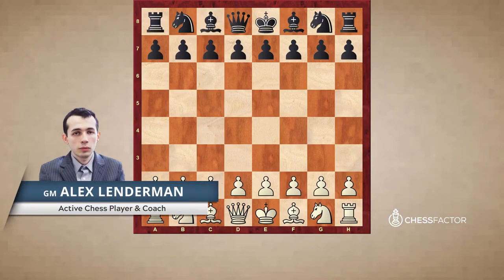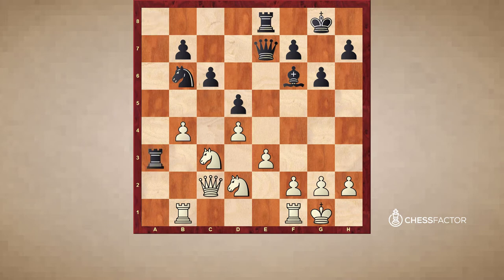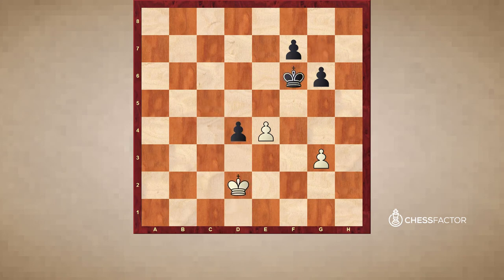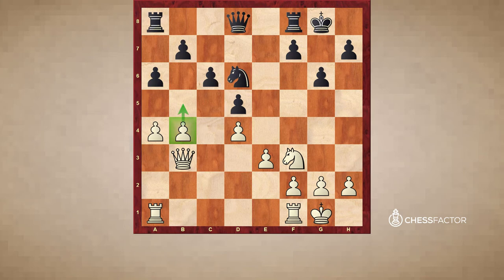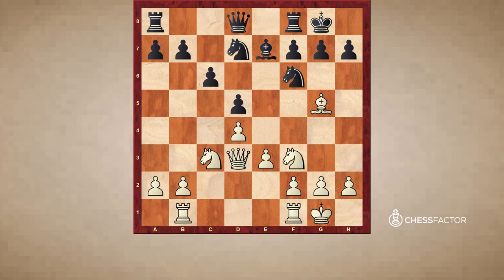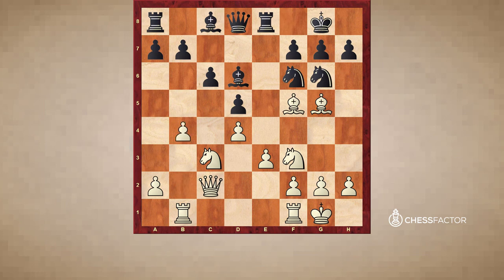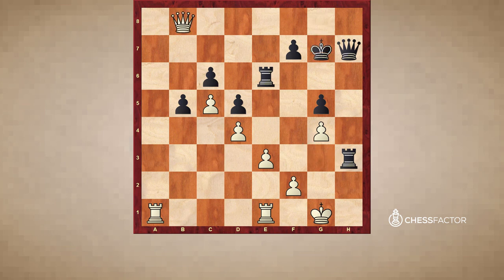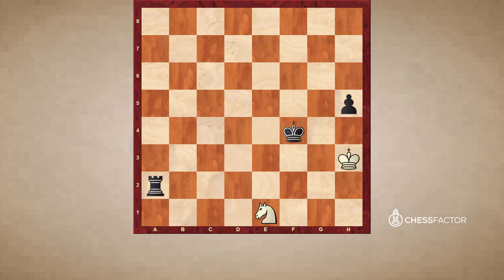Winning Ideas and Strategies for Black in the Carlsbad Structure | GM Alex Lenderman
One of the most popular pawn structures arising from the majority of queen’s pawn openings is the structure known as the Carlsbad structure. There are several openings from which the Carlsbad structure can likely arise, like the Queen’s Gambit, the Nimzo-Indian Defense, the Gruenfeld Defense, the Semi-Slav and the Caro-Kann Defense. A typical Carlsbad position arises after the moves: 1.d4 d5 2.c4 e6 3.Nc3 Nf6 4.Bg5 c6 5.e3 Nbd7 6.cxd5 exd5. This is the so-called Carlsbad variation of the Queen’s Gambit Declined. Since the Carlsbad structure is rich in ideas we will cover typical plans and strategies for both, the white and the black side.

In this fourth lesson, GM Alex Lenderman is focusing on winning ideas and strategies for black in the Carlsbad structure.

Basic ideas for black in the Carlsbad structure:
- The key is the knight on d6. The knight is usually very good attacker and defender in a way.
- The b5-idea for black is also very interesting.
- Once the queen side play is more or less shut down, then black really can shift his attention to put a lot of pressure on the king side.